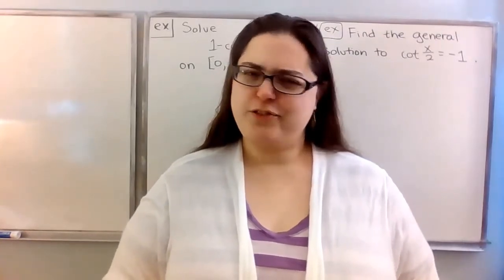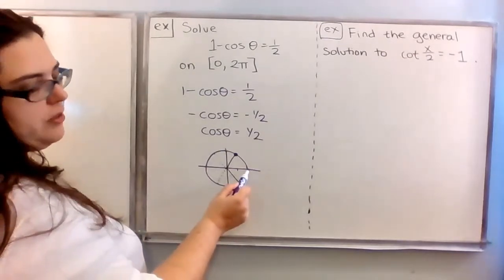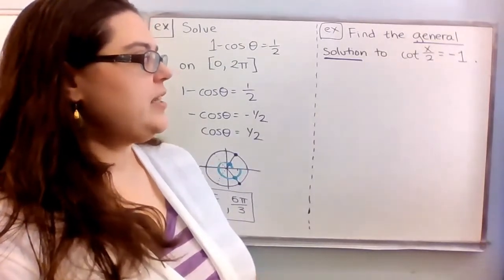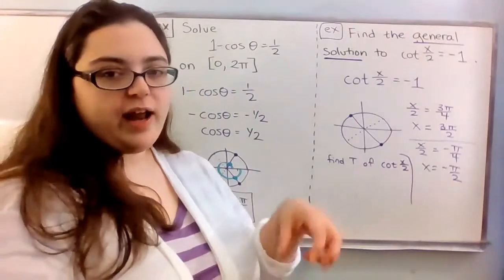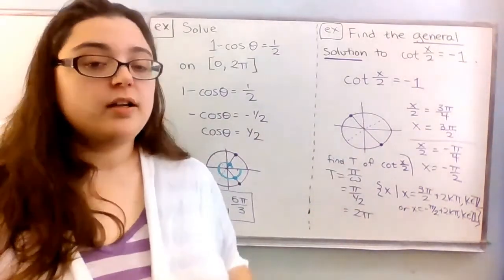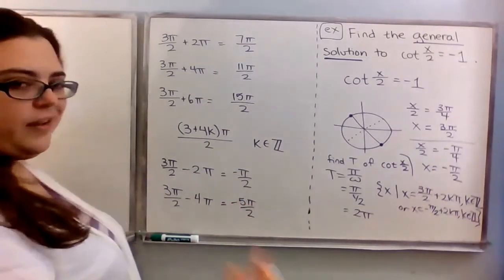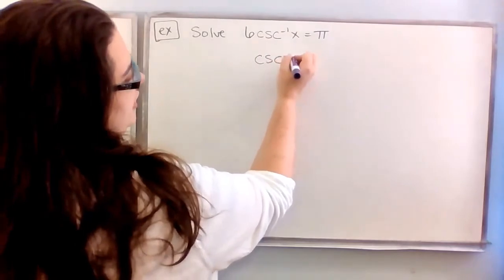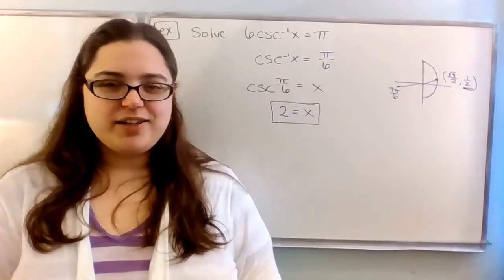Precalc 3-23 | Solving Basic Trigonometric Equations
We solve three different types of "basic" trig equations.  In the first example, we solve a definite equation, where solutions are requested for a defined domain.  In the second example, we solve a general equation and define solutions in general.  In the third, we solve an equation with an inverse trig expression in it.